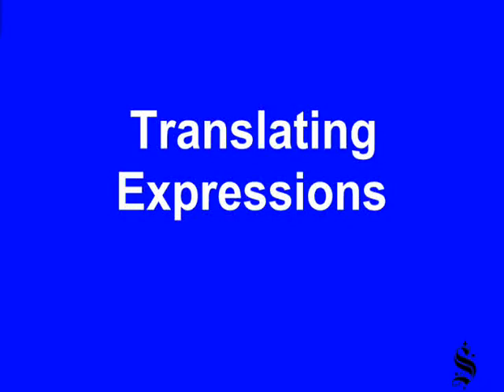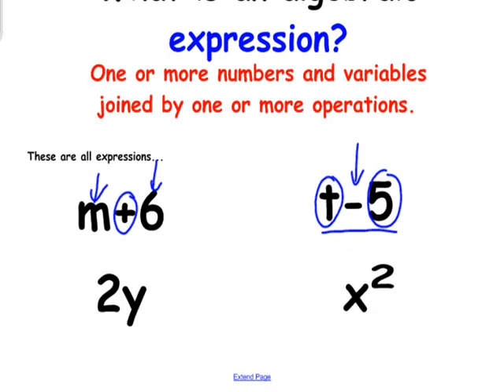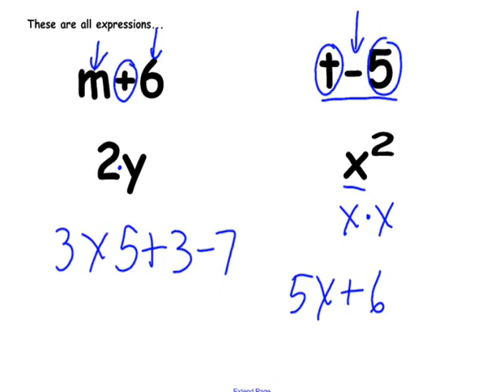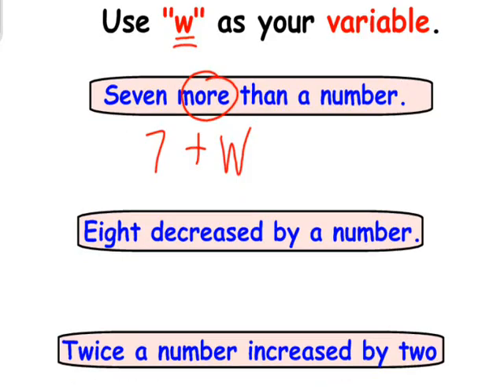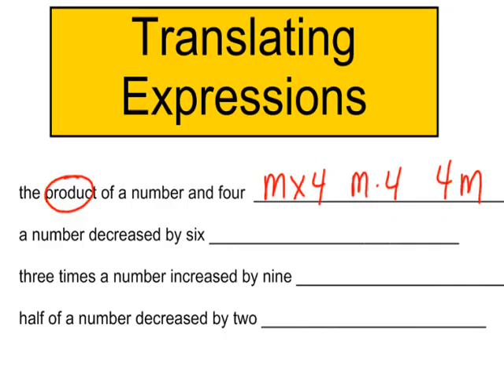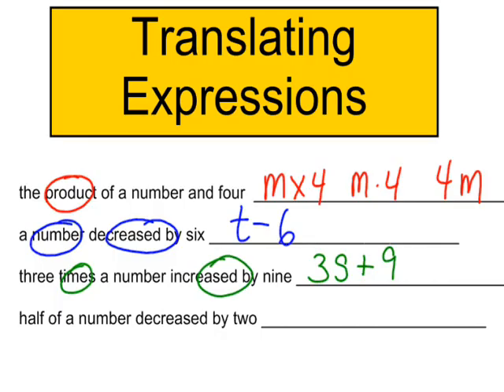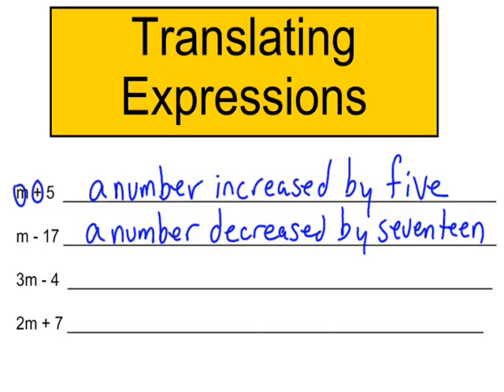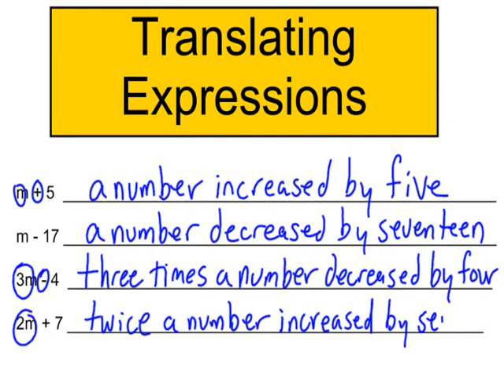Translating Algebraic Expressions